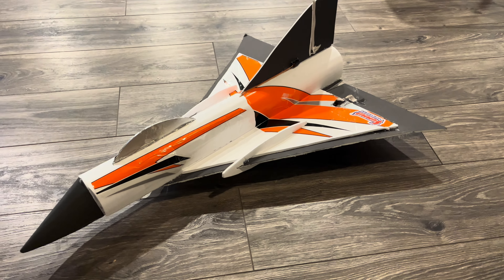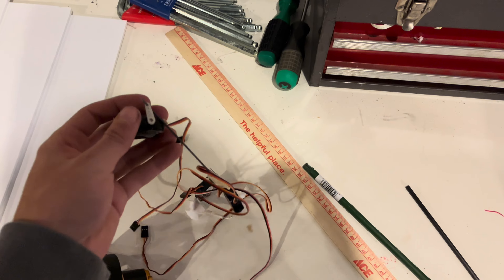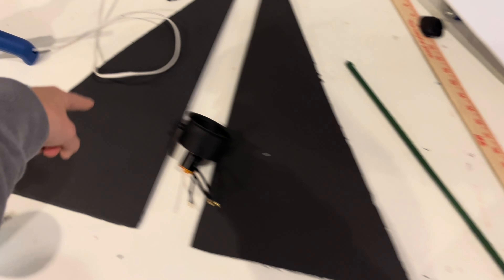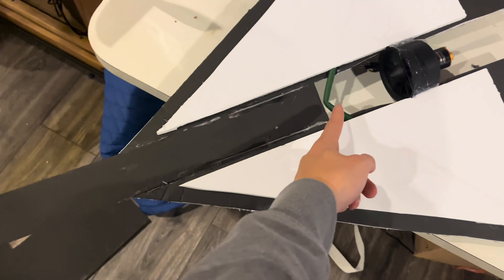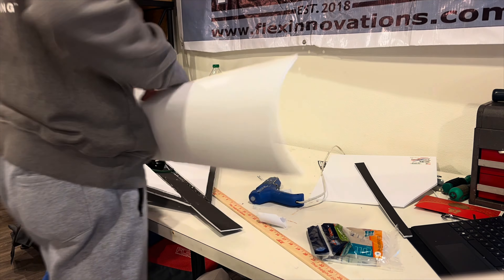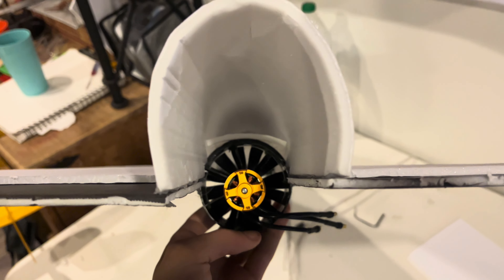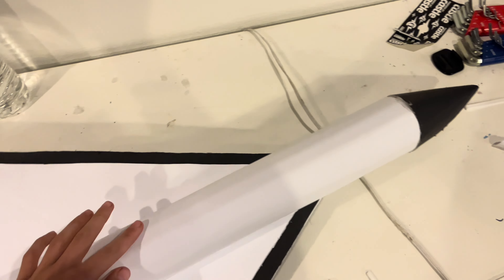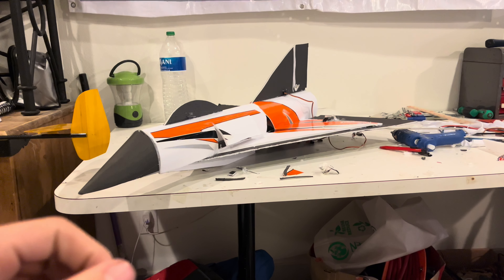How to build a 100mph rc plane for $100.